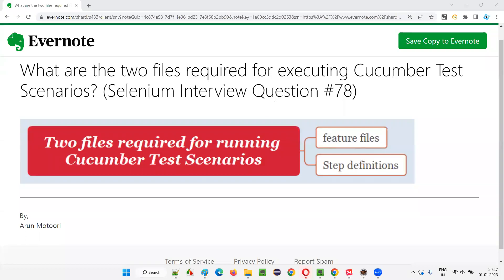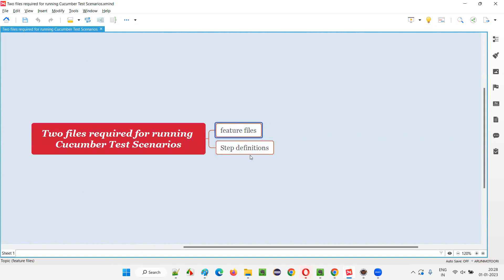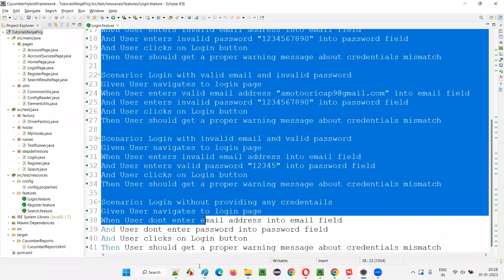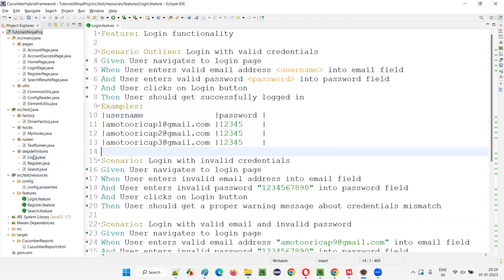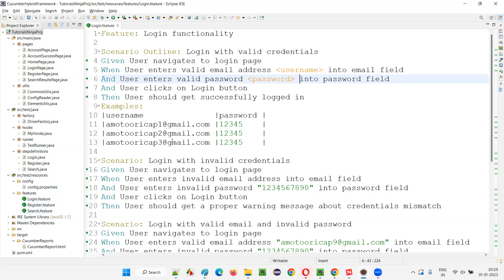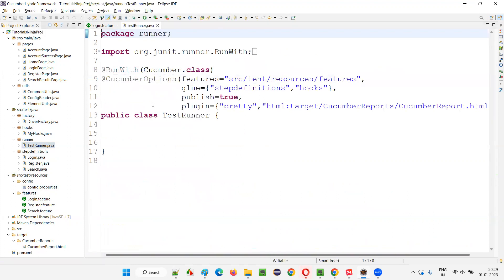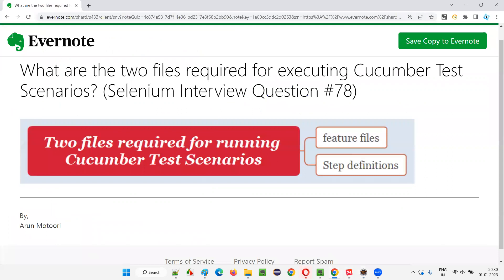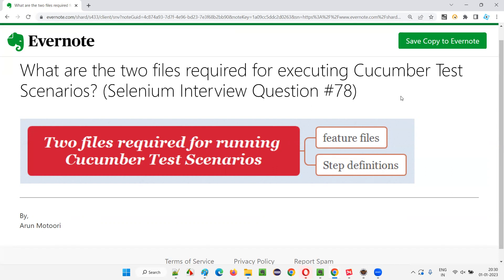What are two files required for executing Cucumber Test Scenarios? (Selenium Interview Question #78)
In this session, I have explained and practically demonstrated the answer for one of the Selenium Java Interview Questions - What are two files required for executing Cucumber Test Scenarios?